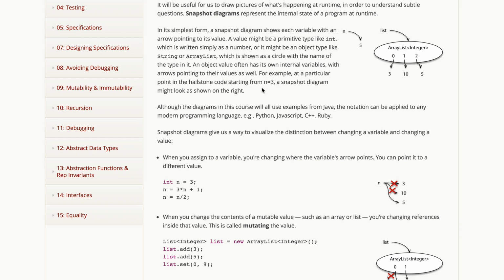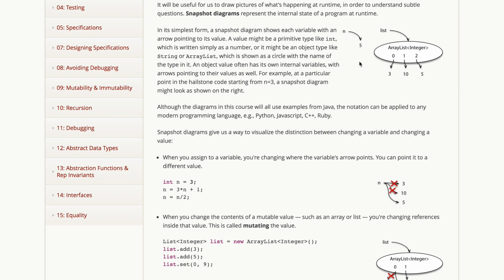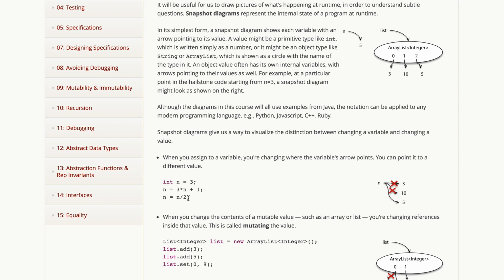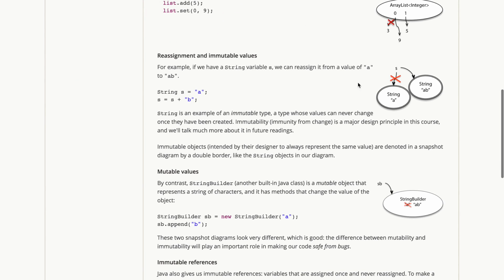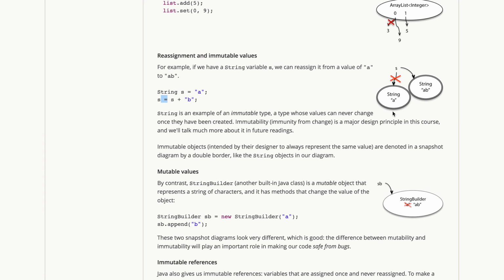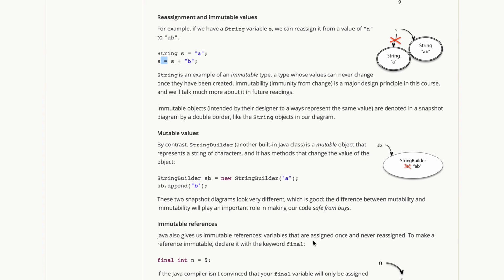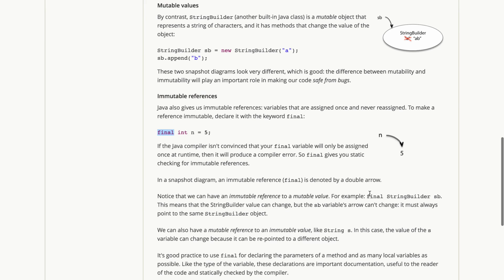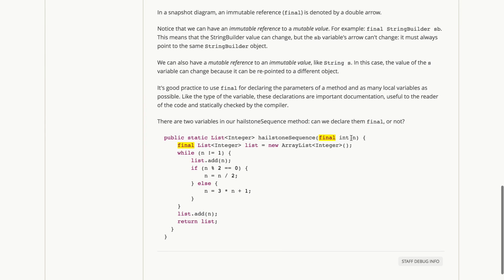MIT600512016-V000700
MITx_6_005_1x_3T2016_01_6_v0.mp4